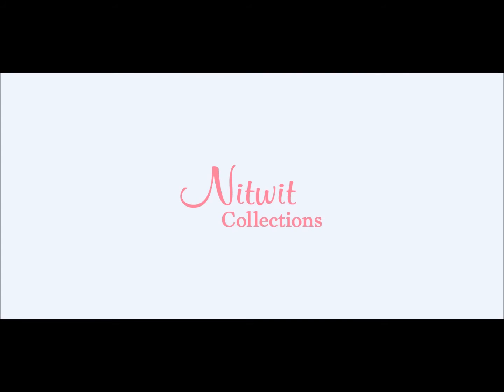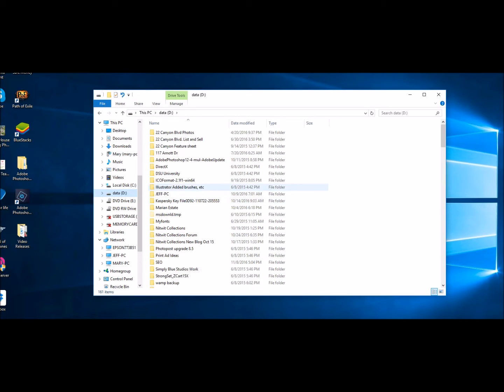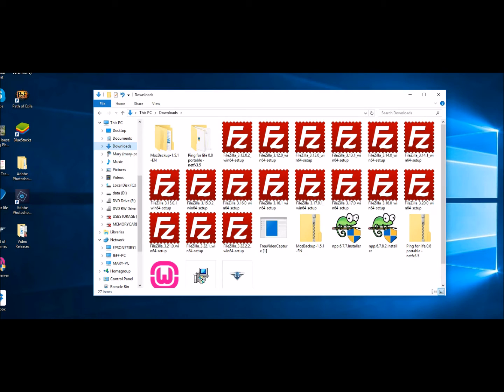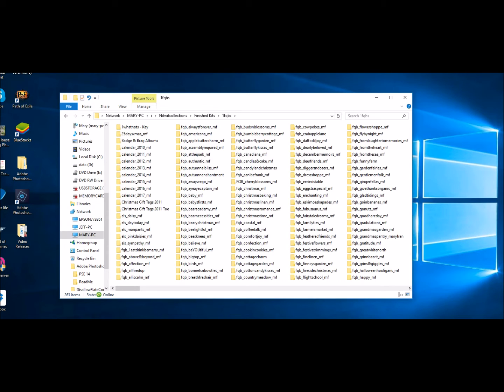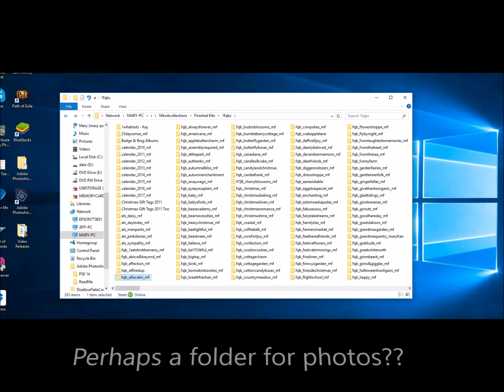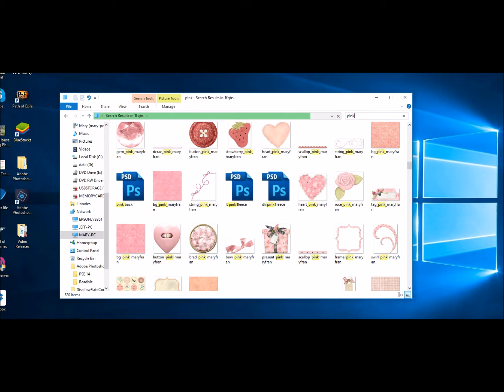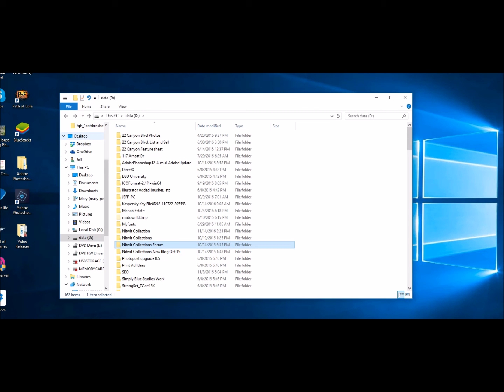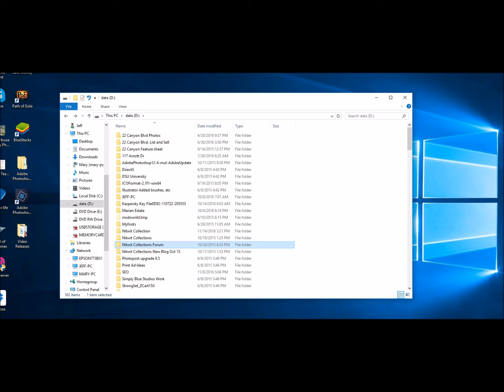Organizing your Folders in your Computer Tutorial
Have you ever wondered what is best to do with all of the digital scrapbooking and card making kits that you download??  Is there a system or a better way to organize them so you can search them or easily locate them??

Look no further, here is a simple video tutorial on organizing the folders in your computer to simplify finding an searching for them.  Use this to also organize your photos, games, etc.